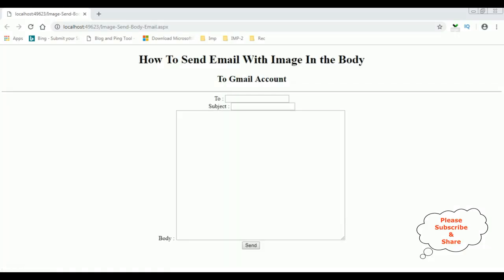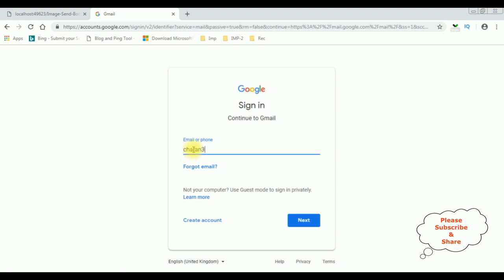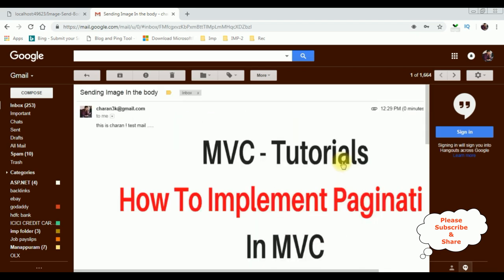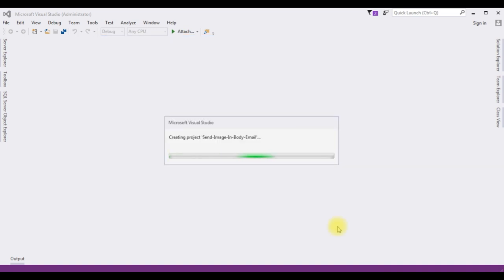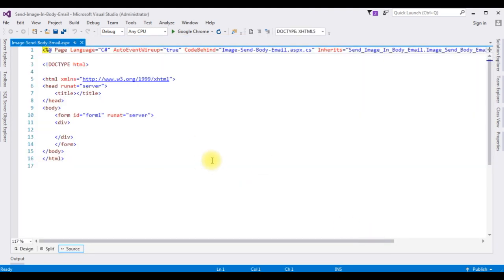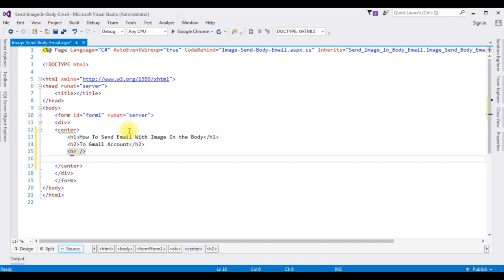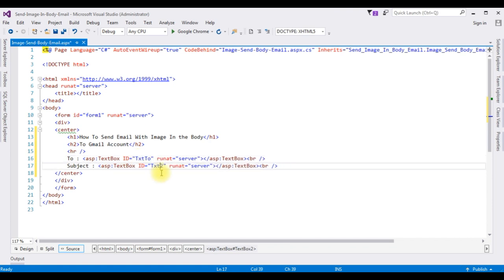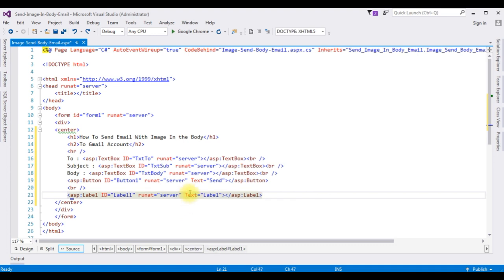sending email with image embed inside in the body with c# asp.net gmail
To send an email with an embedded image using C# ASP.NET and Gmail, utilize the SmtpClient class to establish a connection with Gmail's SMTP server. Compose the email using the MailMessage class, specifying the recipient, subject, and HTML body. Use the img HTML tag within the body, setting the 'src' attribute to a Base64-encoded representation of the image. Convert the image to Base64 using a library like ImageMagick. Authenticate with Gmail using your credentials and send the email, seamlessly embedding the image within the body for the recipient to view.

Configure and send email in asp.net C# (gmail) smtp port. In this email we are sending an image(embed image) into a body and send email to a gmail account . step by step firstly, To send an email in ASP.NET, essential properties include the recipient's address, sender's address, subject, and message content. Additionally, SMTP server details for outgoing mail and authentication credentials are needed. Attachments and HTML formatting can enhance emails. Proper configuration ensures successful email communication within web applications.

smtp properties we require to send an email

To send an email via SMTP (Simple Mail Transfer Protocol), you need the recipient's email address, a sender's email address, SMTP server address (outgoing mail server), port (usually 25 or 587), and authentication credentials (username and password) for secure communication.

To send an email with an embedded image in the body using ASP.NET C# 4.6 and Gmail, first, create a MailMessage object, set its properties (To, Subject, etc.), then create an AlternateView with HTML content containing img tag referencing a "cid" linked to the image attachment. Finally, send using SmtpClient with Gmail settings.